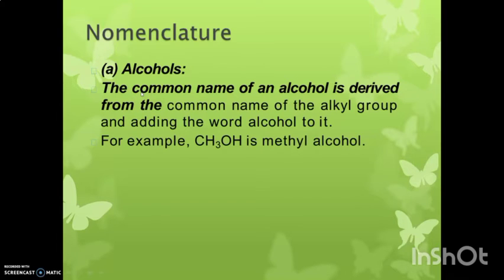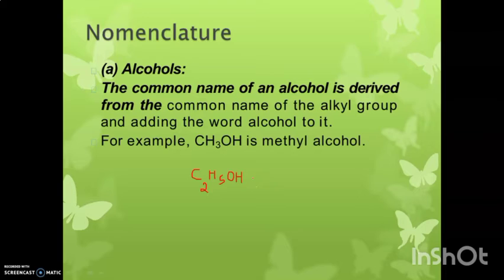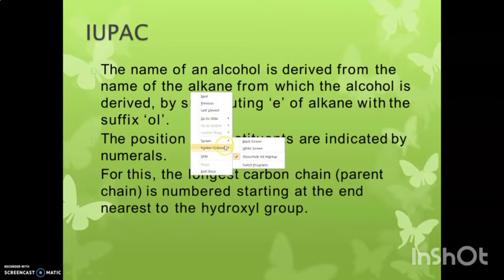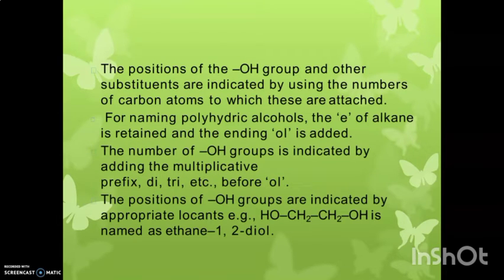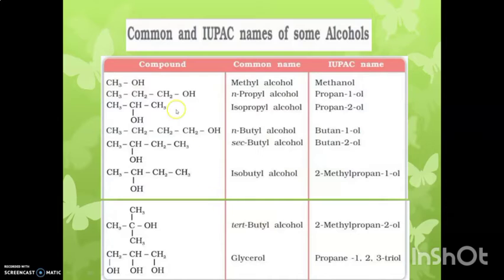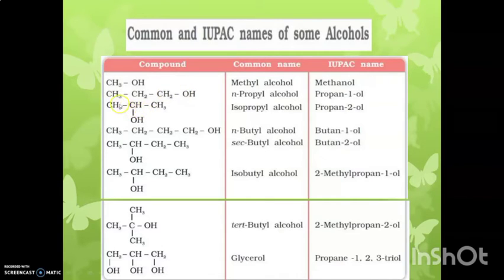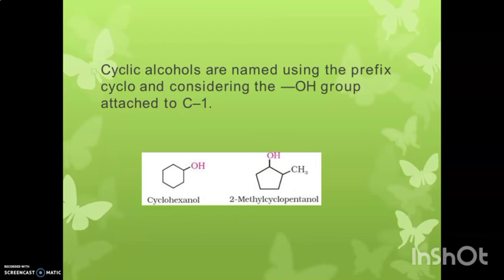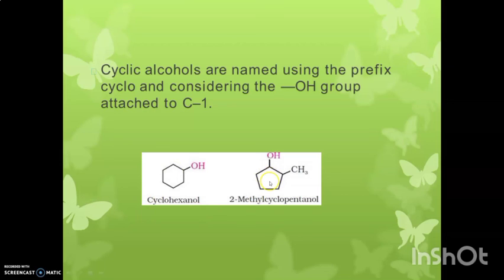XII CHEMISTRY Alcohol phenol and Ether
Nomenclature of Alcohol